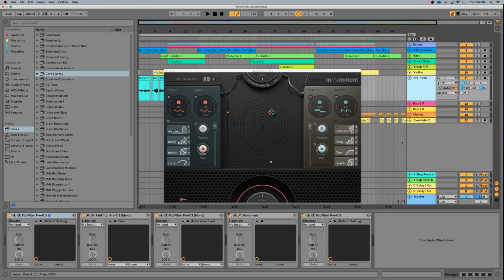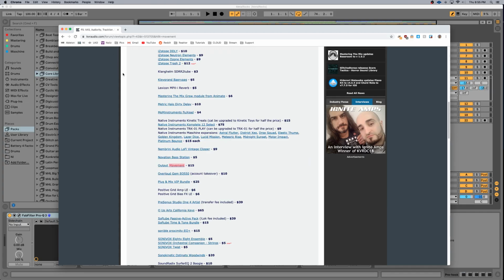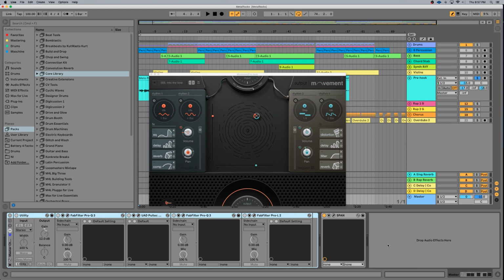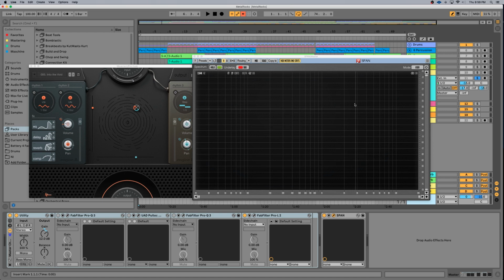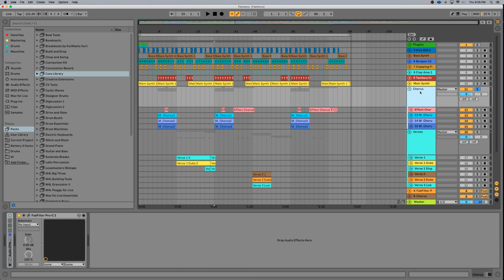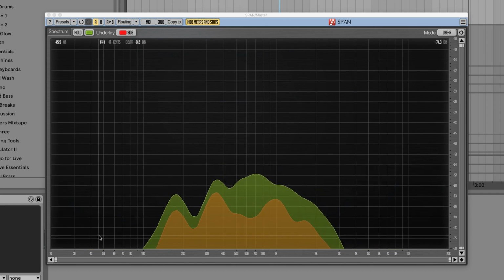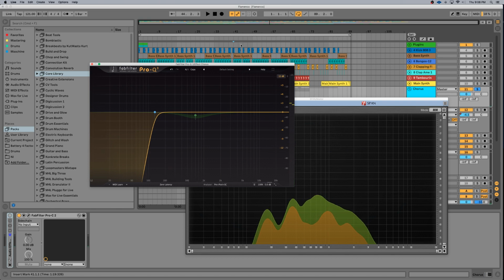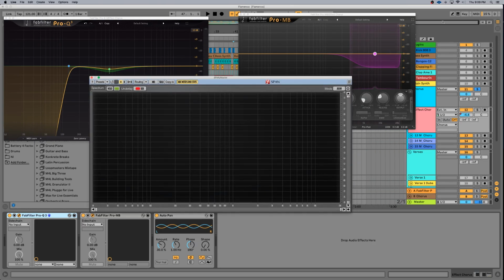How to fix vocal effects with EQ and compression